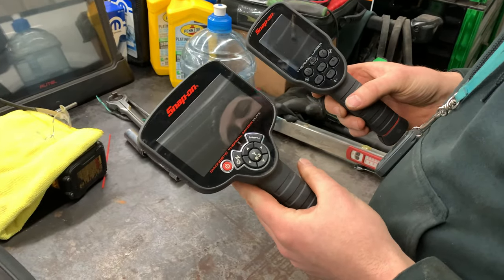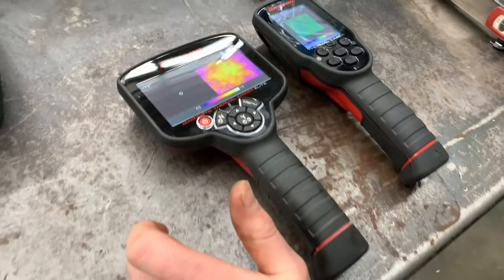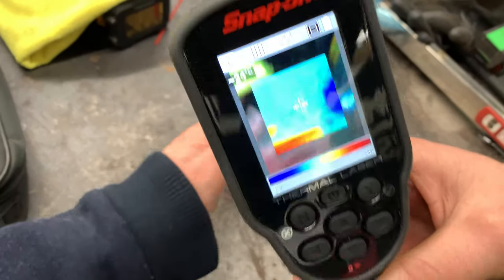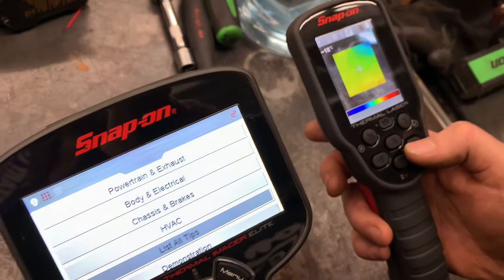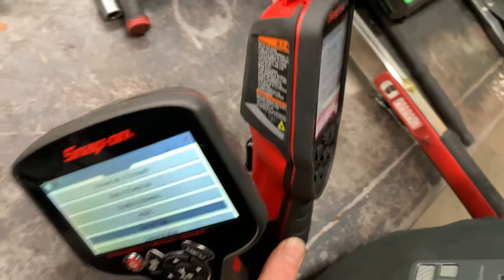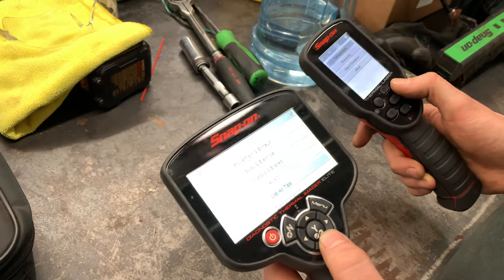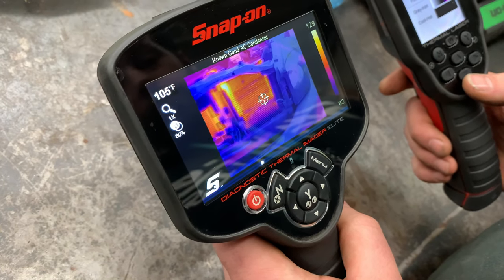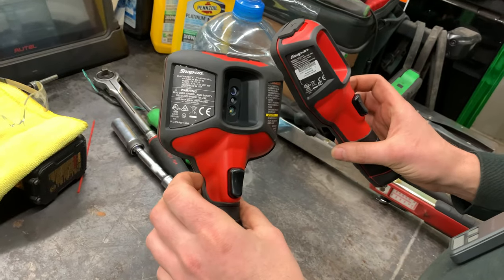Snap-On Thermal Diagnostic Thermal Imager Elite EETH311 EETH310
Comparison of these two thermal imagers. When you click on links to various merchants on this site and make a purchase, this can result in this site earning a commission.